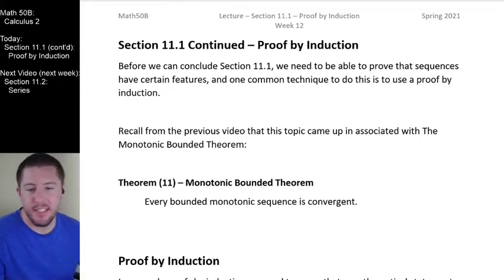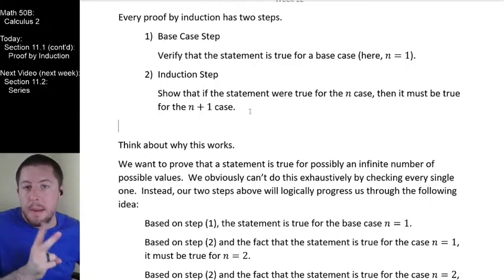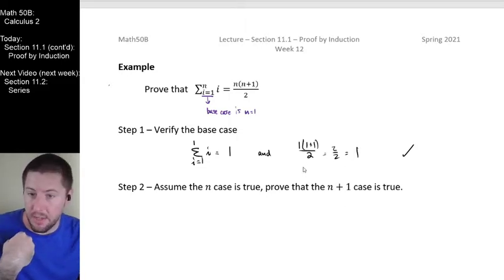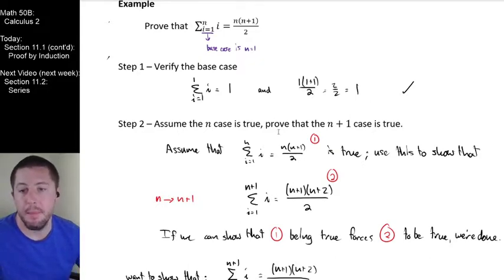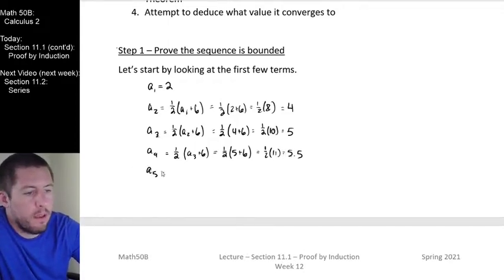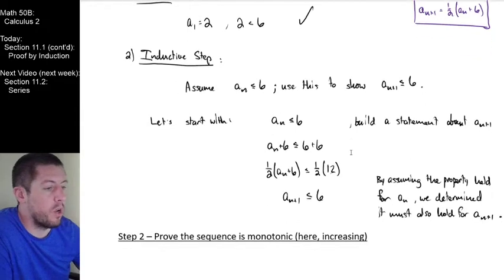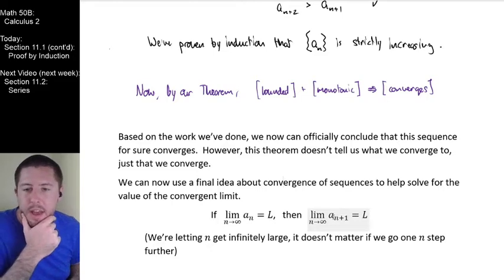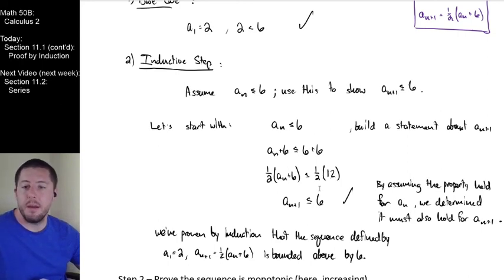Math50B - Section 11.1 - Proof by Induction